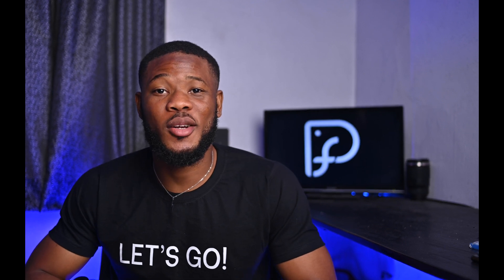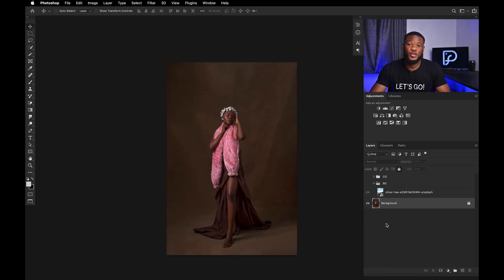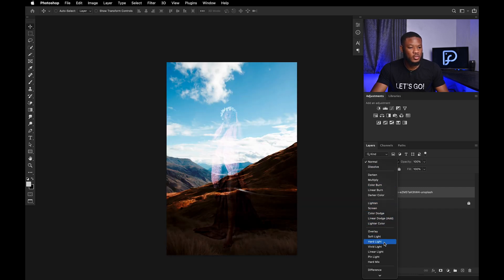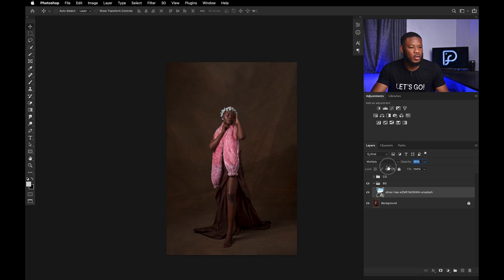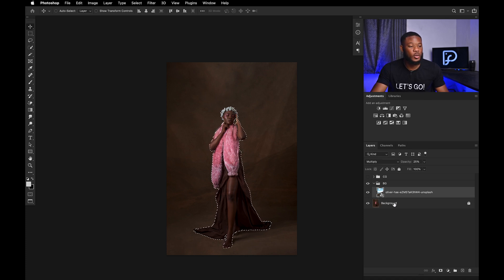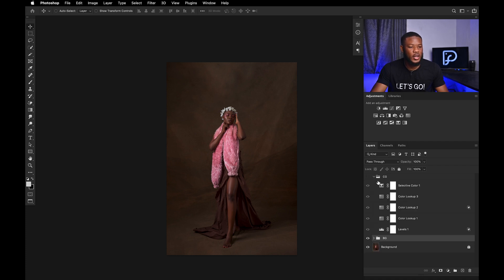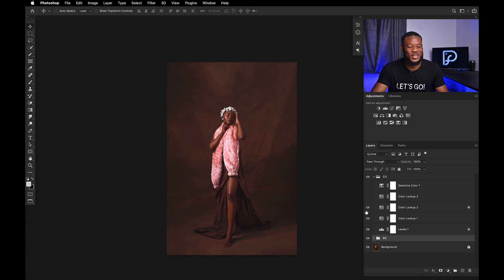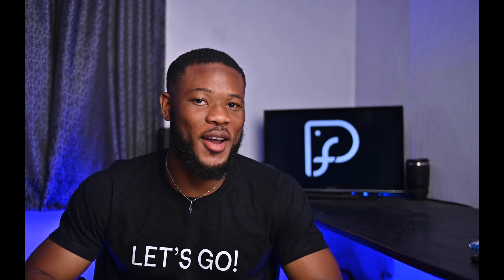How To Create a Fine Art Background in Photoshop | Walkthrough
In this video, I'd show you how to use Photoshop to create a fine art background. Learn how to use Blending Modes, Layer Masks, and Color Balance to give that finishing touch to your image.

And don’t forget to follow on social!